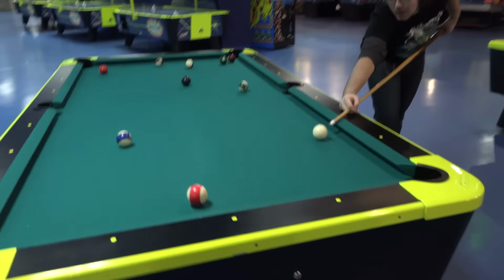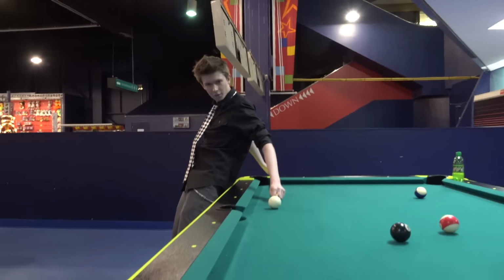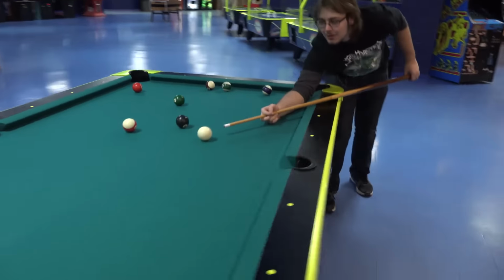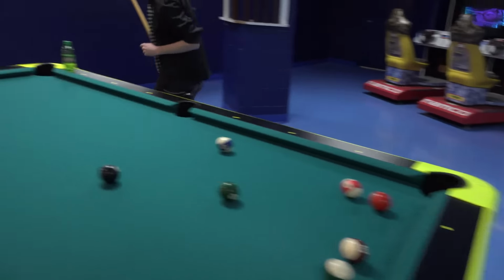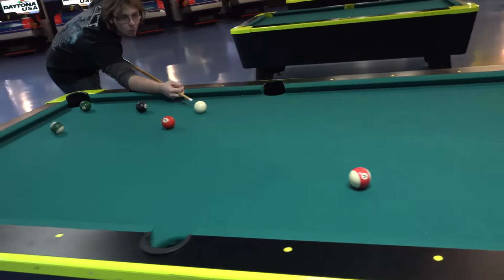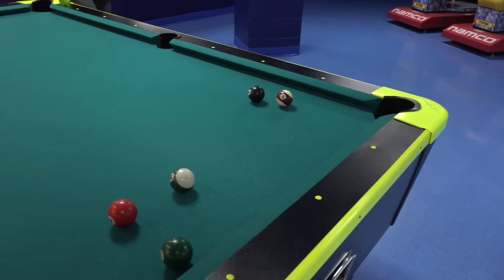THE FIGHT FOR THE 8 BALL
Instead of playing arcade games, today me and my brother challenge each other at arcade pool. Who will make the 8 ball in first, and claim victory?